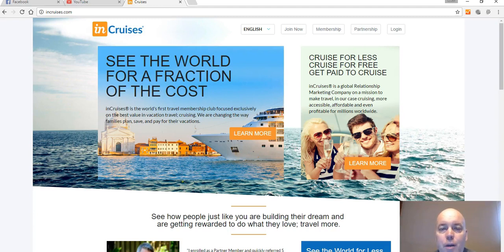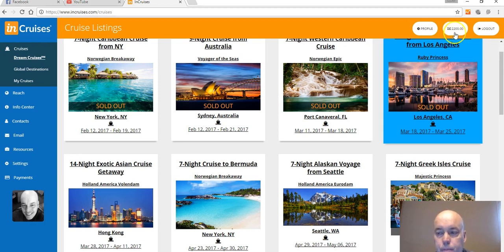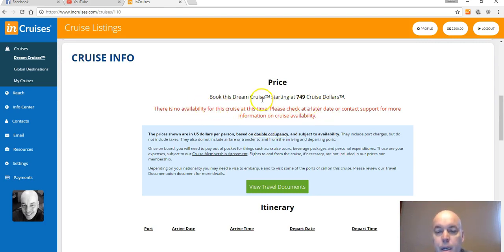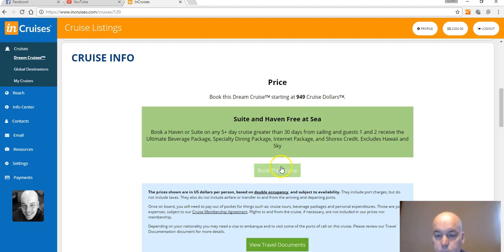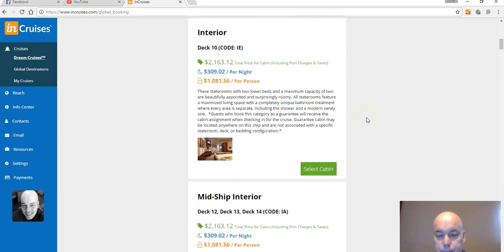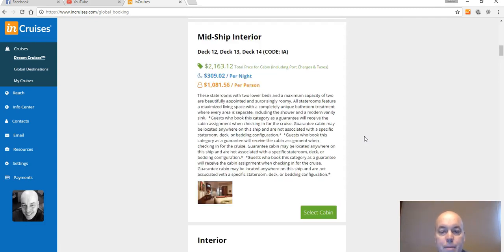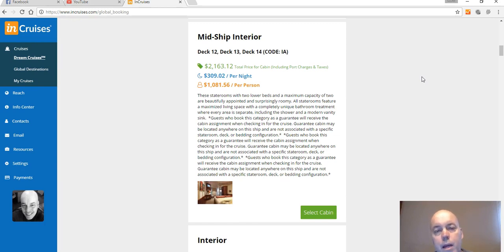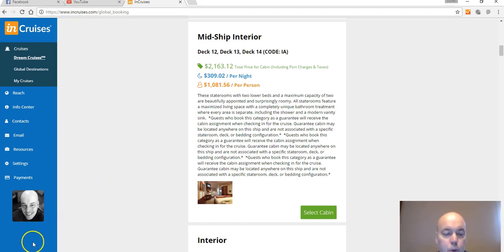InCrusies Membership Review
Sarma Grinberga invited you to inCruises®.
I would like to invite you to the best cruise international club when I working and go for cruises around the word absolute for free. Here’s a simple yet brilliant idea attracting so many people in!
CRUISE FOR LESS
CRUISE FOR FREE
GET PAID TO CRUISESend Me message below :
This is a new brand that is spreading around the world!
if you like to travel or your dream is to feel how it is enjoyed in cruise...
Join us!
See you on the beaches of the world!
MEET PEOPLE FROM AROUND THE WORLD
Cruise travel is a great opportunity to make new friends! Even before you get on the ship, contact travelers from different countries on well-known cruise forums, as well as create groups for joint excursions. Children will also be able to find onboard fellow peers during youth activities. Looking for a companion or life partner? We have evidence that many long-term